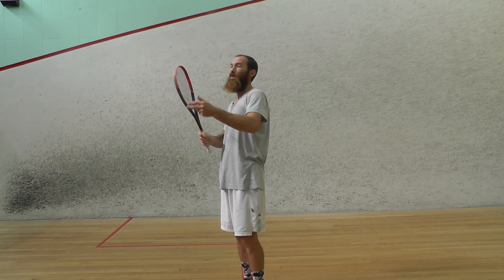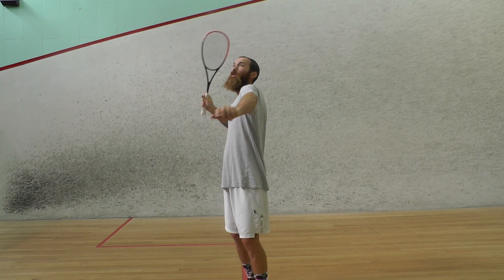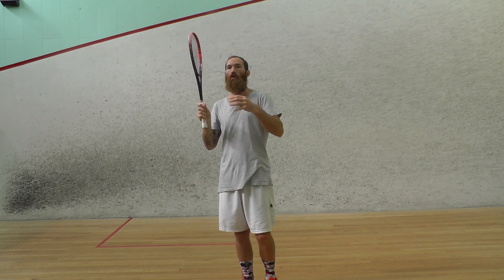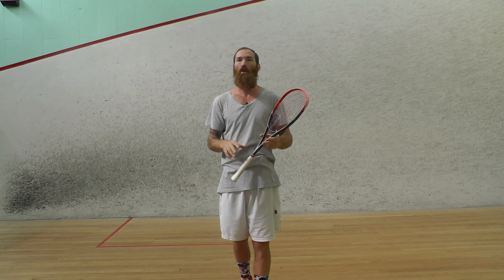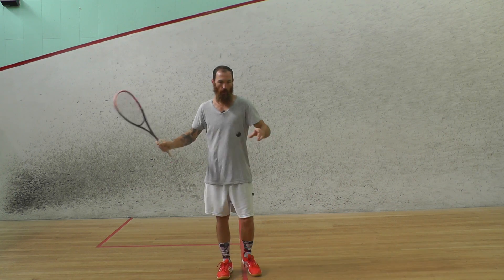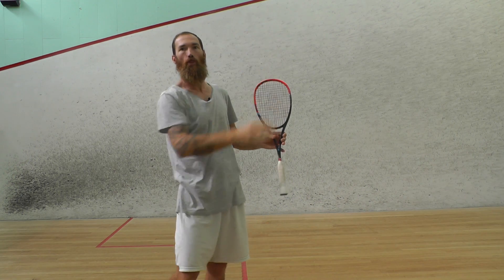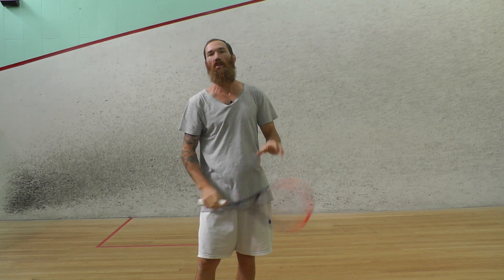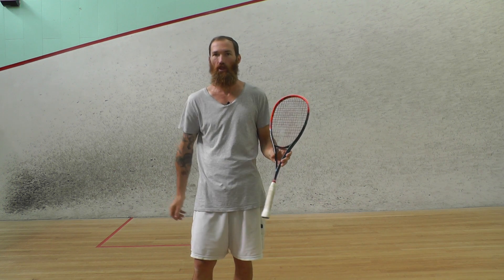Squash - Forehand Volley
Really easy was to control the ball on the forehand volley.